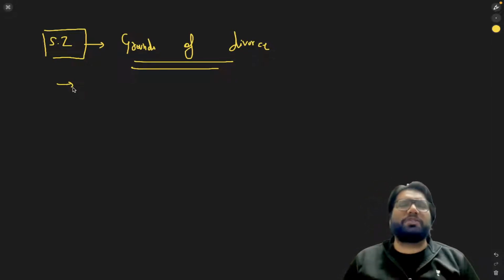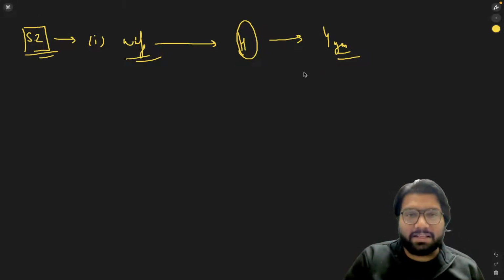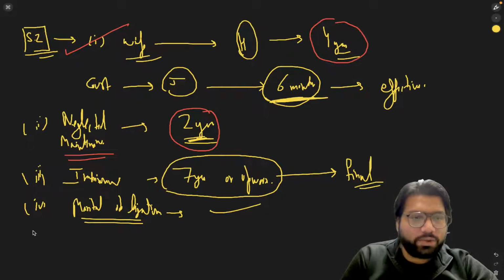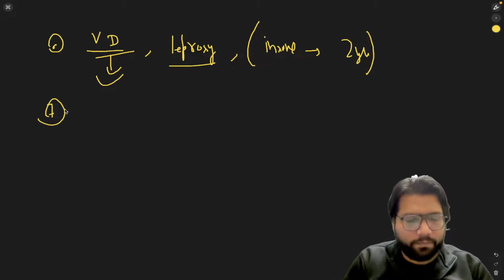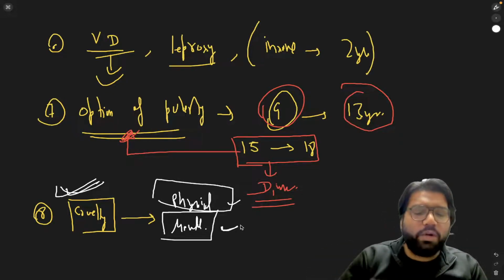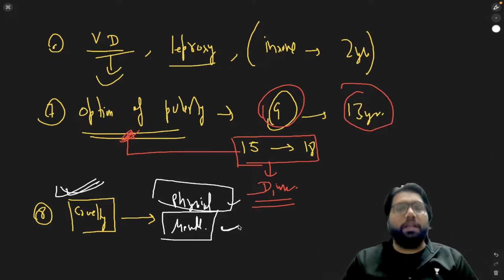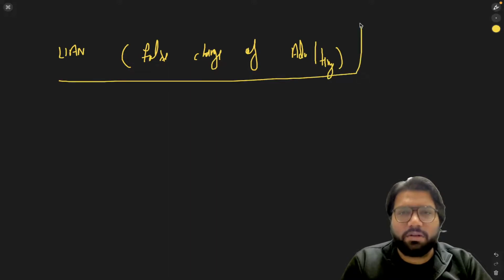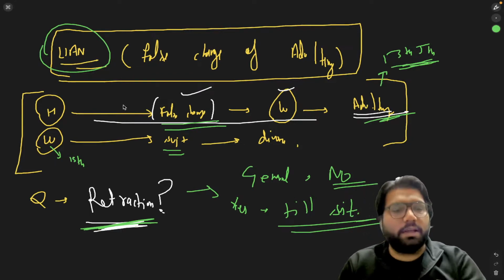Muslim Law - Part 9 | Crack Judiciary Exam | Sandeep Khatri | Unacademy Judiciary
In this session, educator Sandeep Sir will be discussing Muslim Law - Part 9. This will improve your knowledge about Muslim Law and help you to score excellent marks in the Judiciary PCS J examination.

About the educator: He is teaching judicial aspirants for more than 5 years. His areas of specialization are Constitution, Criminal, Commercial & Family Law.

Use Code """"""""""""""""KHATRILIVE"""""""""""""" Unlock FREE Special Classes on our

For all the new learners of Unacademy, use the code """"""""""""KHATRILIVE""""""""""""  to get the subscription for 1 year at Rs. 37,813/- to get access to the premium content.

You can enroll in Unacademy Subscription and get the following benefits:
1. Learn from your favorite teacher
2. Dedicated DOUBT sessions
3. One Subscription, Unlimited Access to Live Online Classes and Videos
4. Real-time interaction with best-in-class teachers
5. You can ask doubts in live online classes
6. Limited students in each Class
7. Download the videos & watch them offline